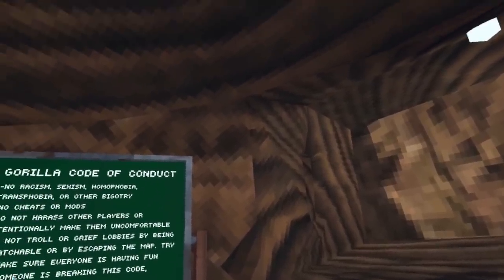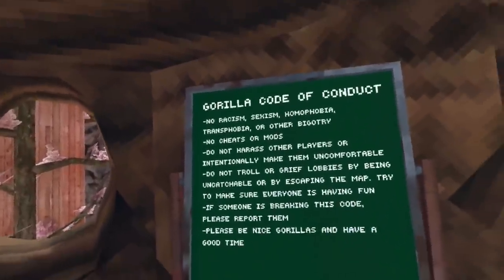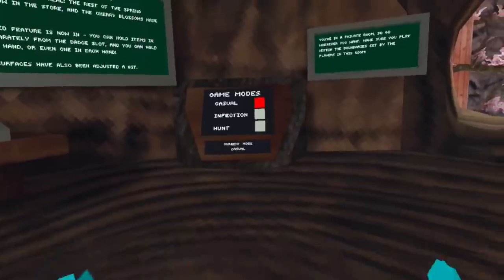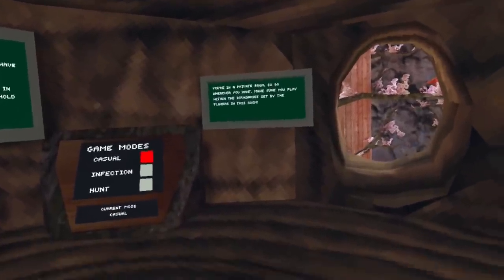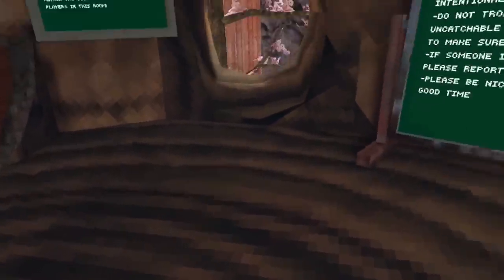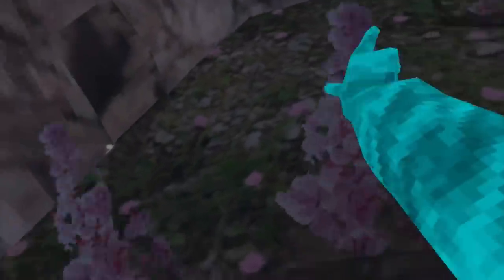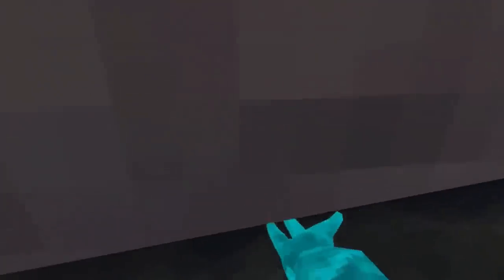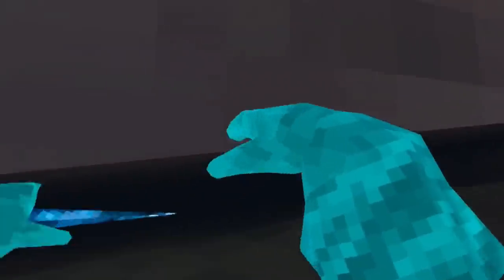SECRET TUNNEL IS NOW OPENING! (Secret Tunnel Update!)